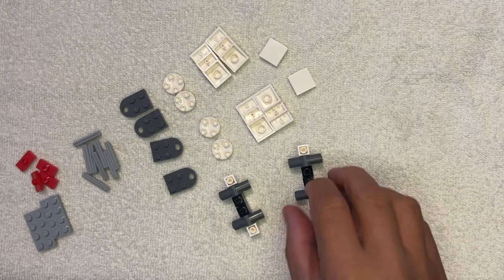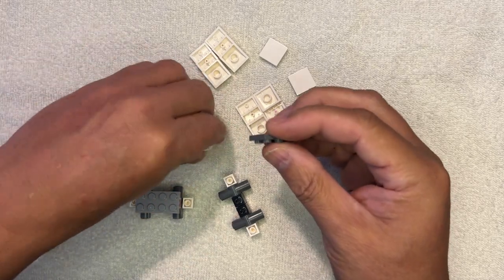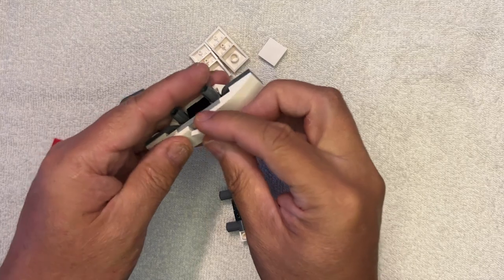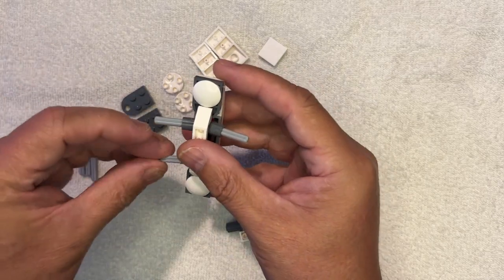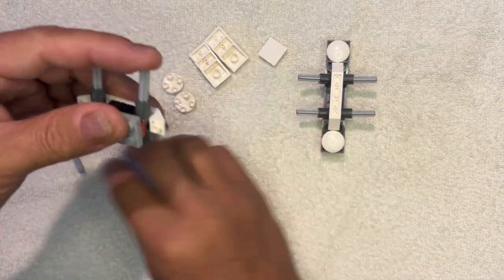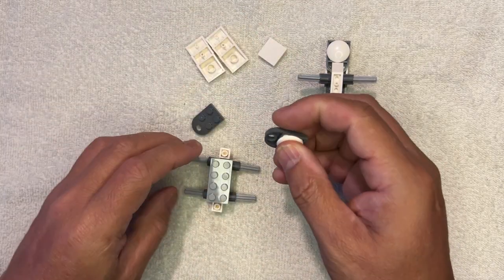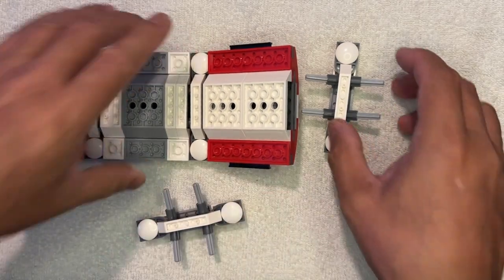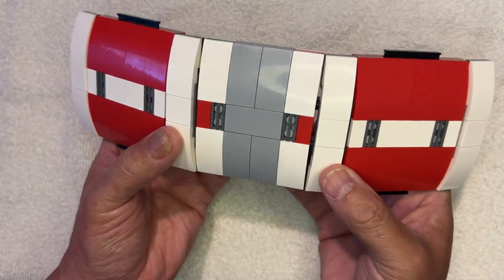Mould King - UCS Jedi Fighter with Hyper Ring